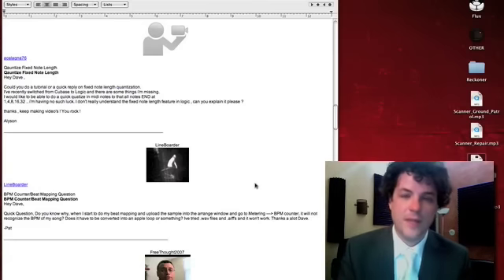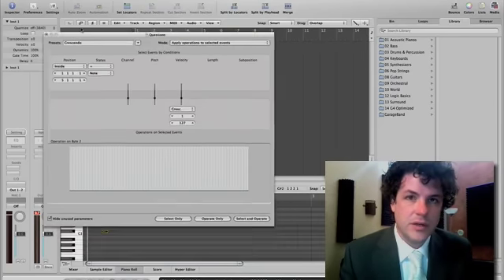Questions and Answers 2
Part 2 of me answering select Youtube messages!